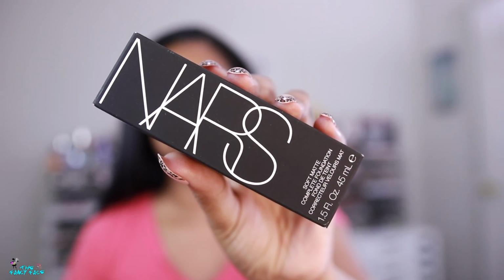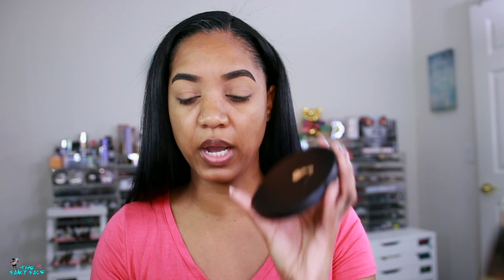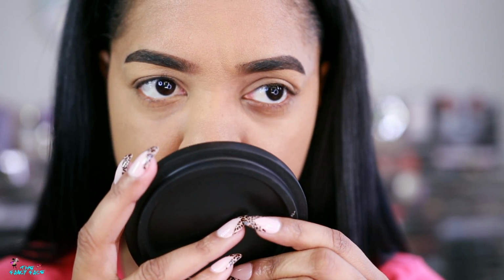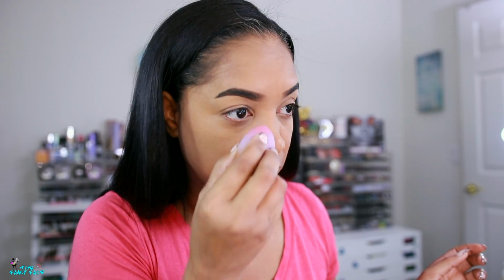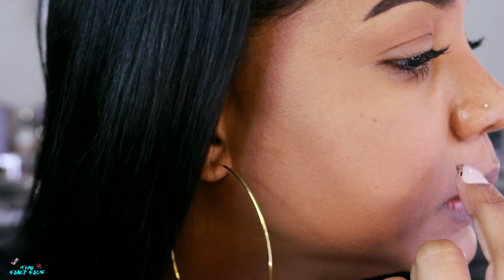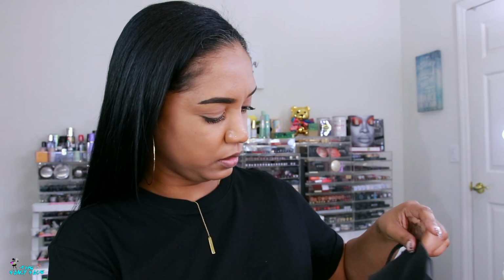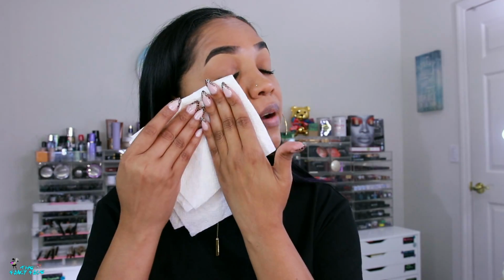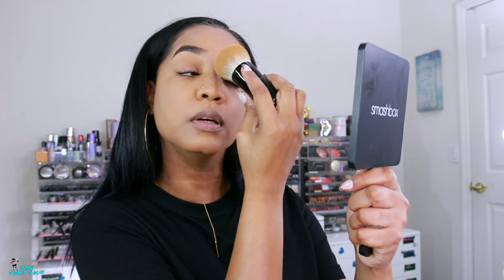NARS Soft Matte Complete Foundation | OILY SKIN DREAM or FLOP??!!!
In this video I am testing the new NARS Soft Matte Complete Foundation on my oily skin! Matte?
16-hour wear? Oxidation-resistant? Transfer-resistant? Sweat-proof? We will see.

SIZE: 1.5 oz/45 mL
PRICE: $40

SHADE used in this video is Huahine - MD2.6 - for medium-dark skin with neutral undertones.

Discover all-day satisfaction with a breakthrough in matte foundation: True color oxidation-resistant. Full, natural-looking coverage. Comfortable 16-hour wear. Featuring NARS’ exclusive Anti-Oxidation Complex to help prevent color shifting and to help protect skin from pollution and blue-light damage. New Hydramatte Balancing Complex balances excess sebum while keeping skin hydrated with a combination of micro-algae and Bio Hyaluronic Acid. Superior Oil Absorbing Powders create a smooth, mattified, second-skin look. Satisfying. Mattifying. The new take on matte. Available in 34 shades for all skin tones. Oxidation-resistant. Transfer-proof. Shine-proof.

DETAILS

• Medium to full, buildable coverage
• Natural soft matte finish
• 16-hour wear
• Oil-free
• Oxidation-resistant
• Shine-proof
• Transfer-proof
• Humidity-proof
• Sweat-proof
• Protects from pollution and blue light

⚪ GENERAL INFO ⚪

All products used in this video were purchased by me, myself and I. I am not being compensated to feature any makeup products or brand in this video. My thoughts as always are unbiased and based on my own overall experience.